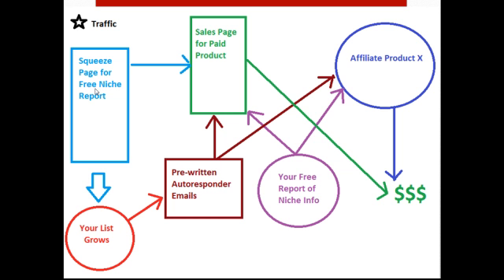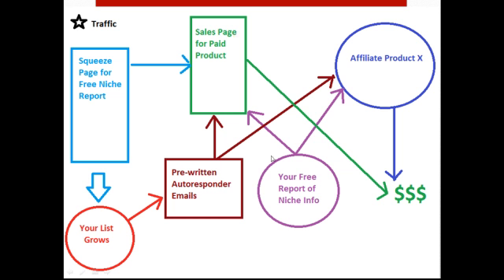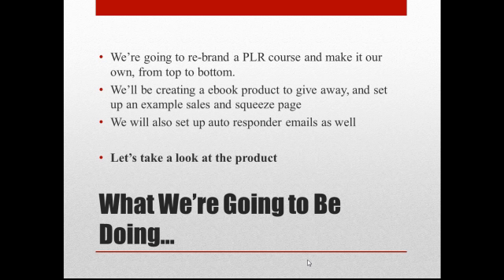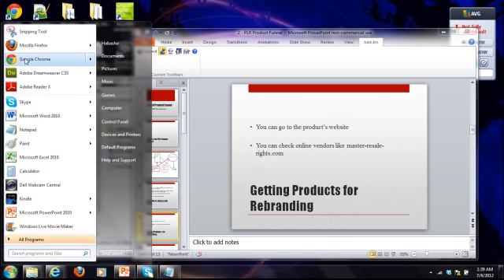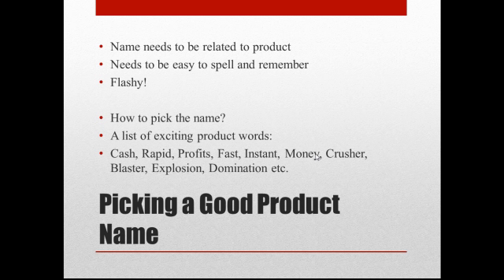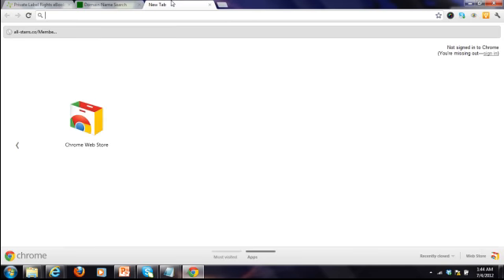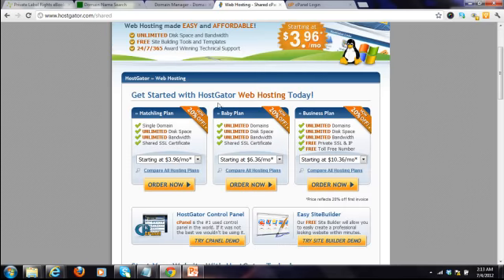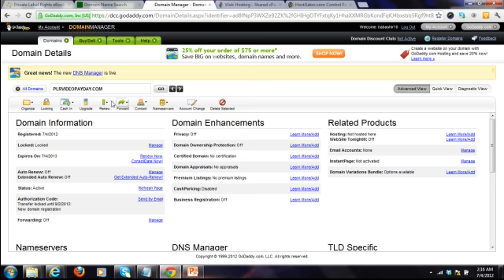#2 PLR Product Funnel